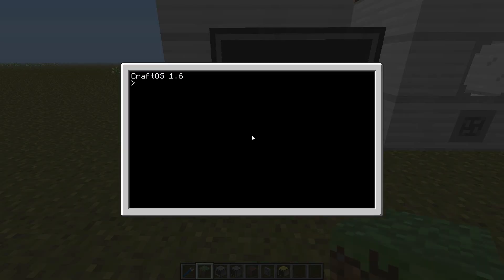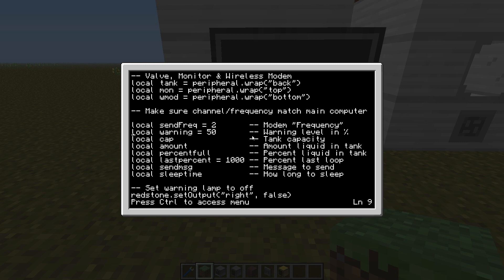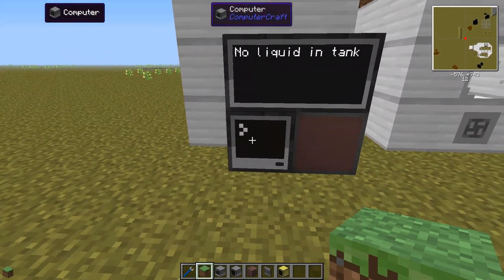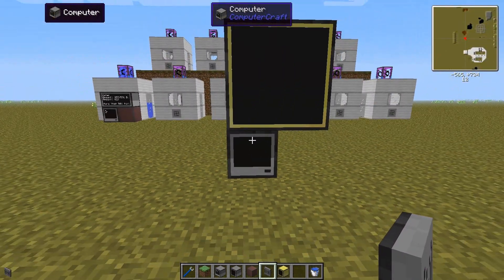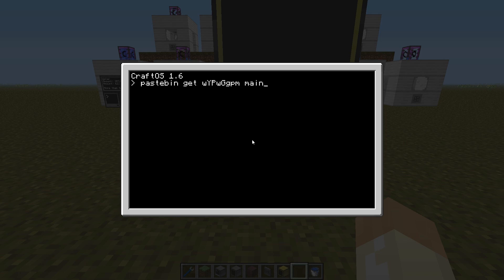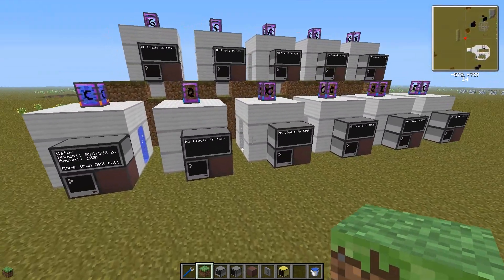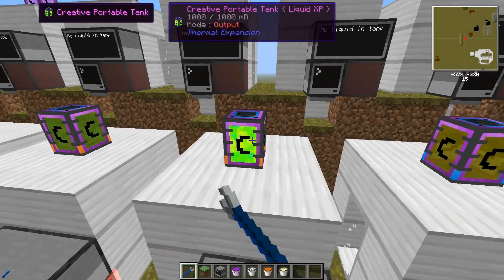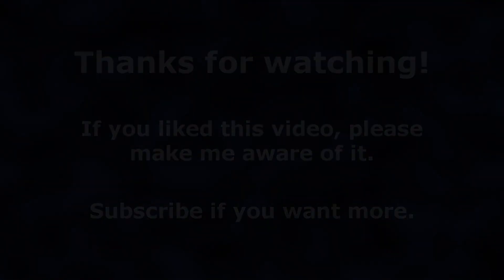Computercraft Tutorial - Tank Liquids Monitoring System v2 (FTB 1.6.4)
OpenPeripherals is required for this to function (addon to ComputerCraft).

Update: Something goes wrong if you place a Valve one block behind and below the Valve that you read data from. You'll get "No liquid in tank" even though there is. See this video for information:

This is an updated version of my old Liquid Monitor system, it shows status more clearly and is much easier to implement than the old one! The system will monitor a tank behind it, and constantly send the liquid type and amount to a main computer as well as show status next to the tank.

Thanks to 'Ryan Milner' who updated my 1.5.2 code to work with 1.6.4, but I updated it even further as said in the video.

Updates:
20140908 - New version of tank program, updated the formatting so percentage is on the left side instead.

Detailed Instructions:
Begin with the tank computer, place it so the valve is behind it. Monitors on top and lamp on the right side. Wireless modem on the bottom side. If you want to use other sides you need to change the code! It is of course possible to only run it locally (no modem), but you need to disable the sending parts then. If you only want the computer and modem it is also possible, just disable the monitor print functions in the code.

pastebin get hERU21m0 tank

Edit startup and type:
sleep(2)
shell.run("tank")

Next step is to change channel to send on. This also corresponds to the row on the main computer monitor. If you want to, you can change the warning level as well.

The tank computer is finished now, so place your main computer within range, it can be altered in the same way as the tank computers. But standard issue is Wireless Modem on the back and advanced monitors on top.

pastebin get wYPwGgpm main

shell.run("main")

No sleep in the main computer, it should be up and running before the slaves. Edit the main program and "unlock" all channels you want to use. Again, they correspond to the row number on the screen. If you want to use other channels (higher than 12), you can of course do that, but you need to modify the code further down where I set the cursor on specific rows based on the channel.

Now everything works! Note that slaves only send values if they have updated. And default sleep time is always 10 seconds except for when value is changing and is between 0 and warning level.

It is really that easy! :)

I can be found on both Twitter and Facebook as well, for video announcements and updates. They are also the preferred ways to send a non-video related question or comment. I might do things on Twitch as well, place a sub and prepare for it!

The program require OpenPeripherals to function (addon to ComputerCraft).